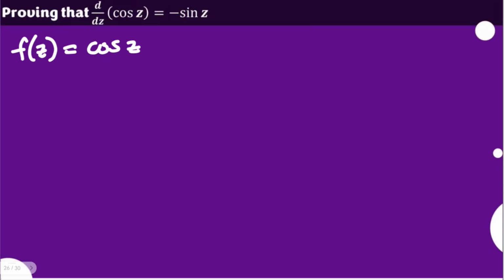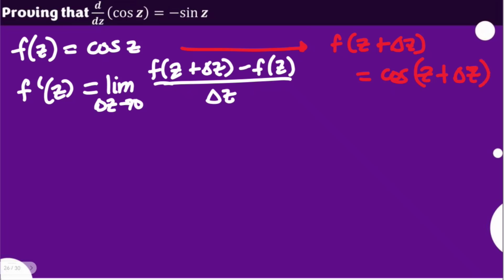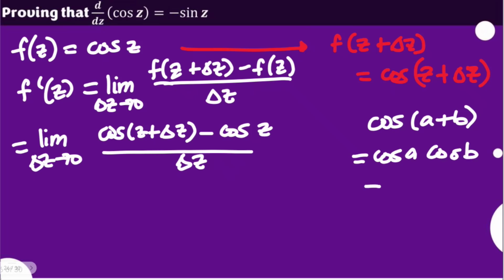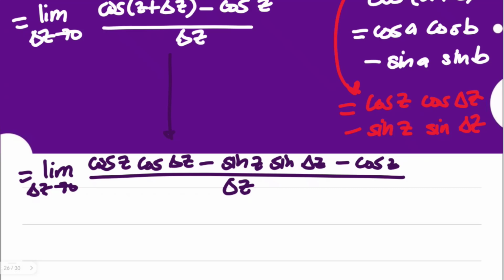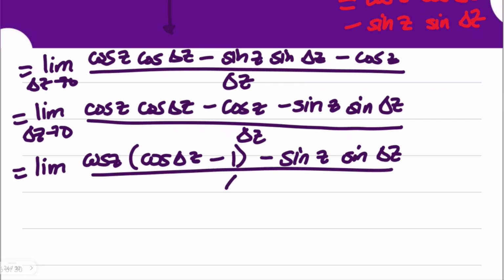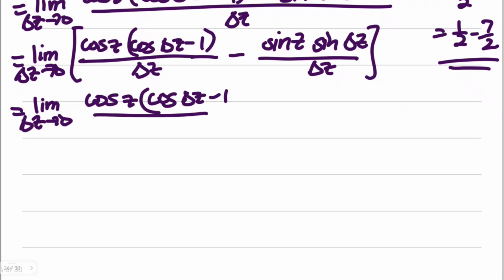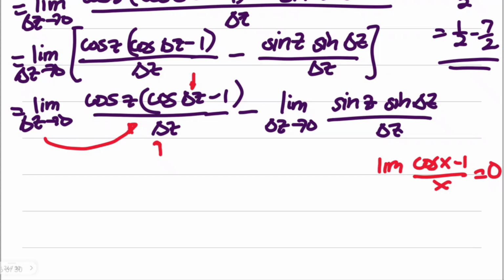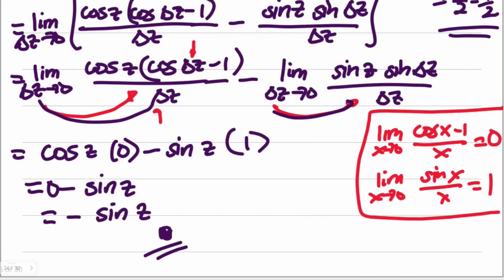Proving that 𝒅/𝒅𝒛 (cos⁡𝒛) = −sin⁡𝒛 || Complex Differentiation || Complex Analysis